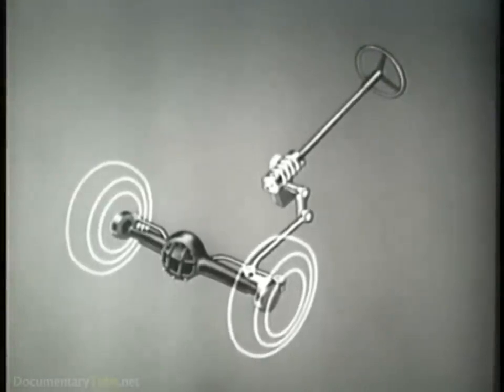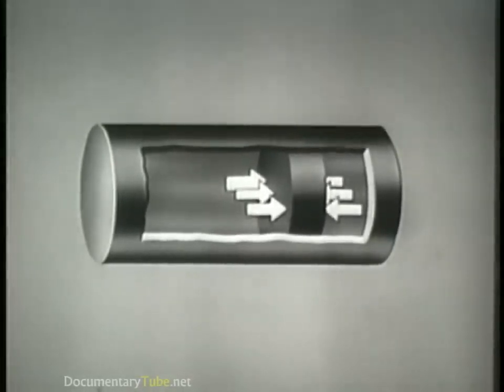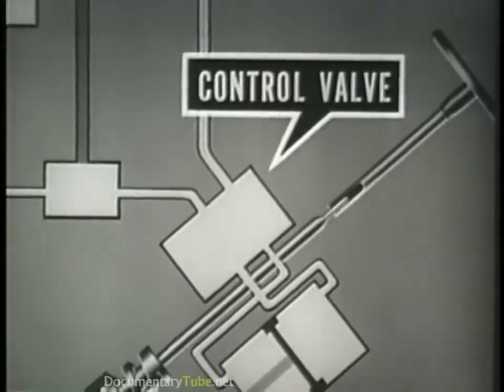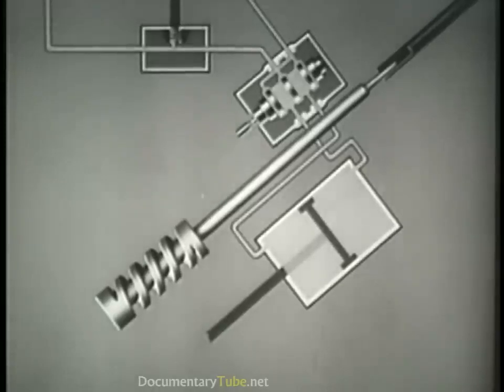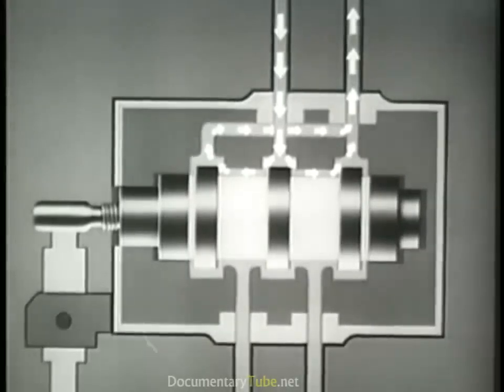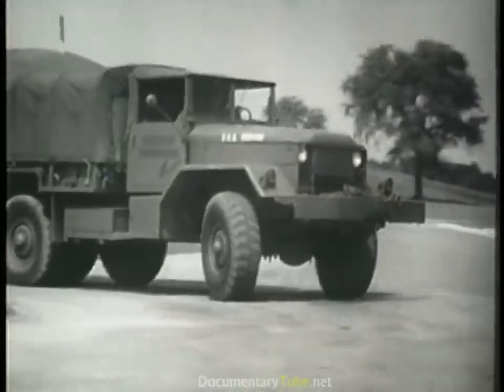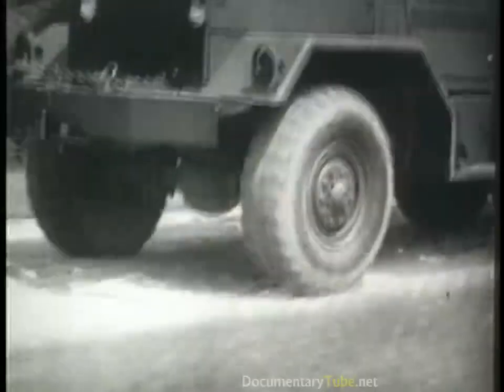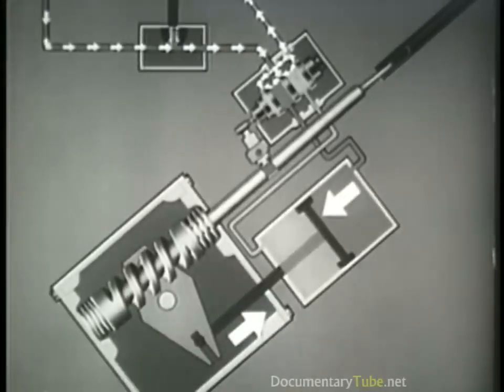How Power Steering works